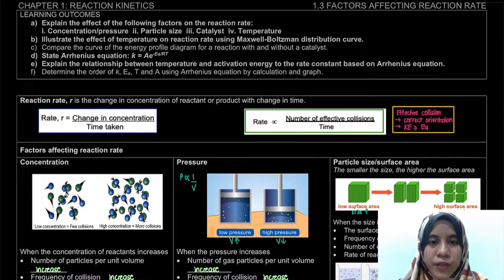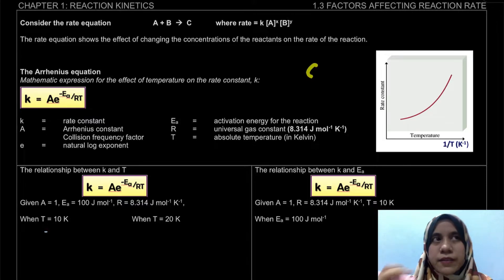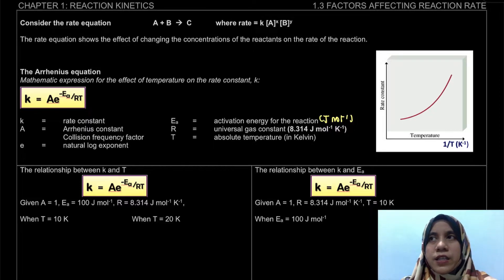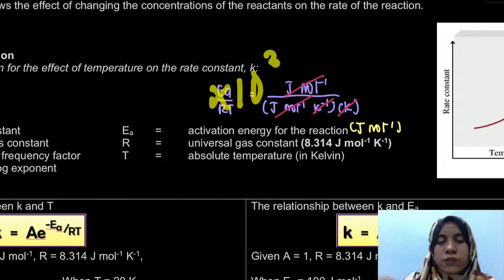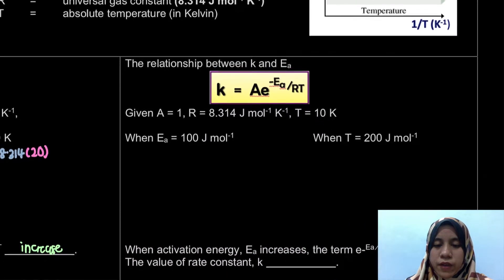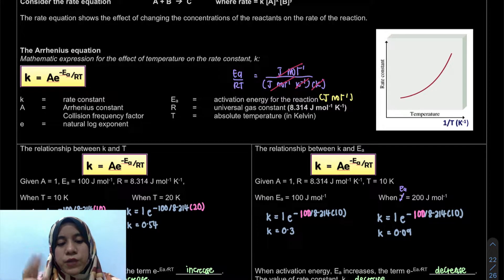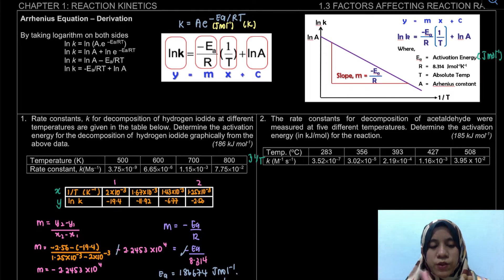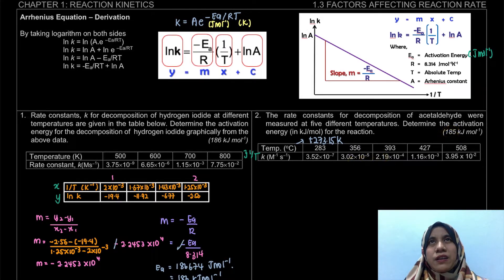1.3 Factors Affecting Reaction Rate - Arrhenius Equation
Learning Outcome
1.3 d) State Arrhenius equation: k = Ae-Ea/RT
1.3 e) Explain the relationship between temperature and activation energy to the rate constant based on Arrhenius equation.
1.3 f) Determine the order of k, Ea, T and A using Arrhenius equation by calculation and graph.

Page 22-26

0:00 Introduction
3:37 k and temperature
4:58 k and activation energy
6:02 Graphical method
7:20 Example 1
14:01 Calculation
15:46 Example 1
17:42 Example 2